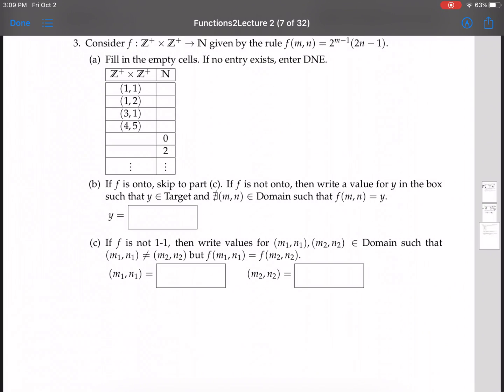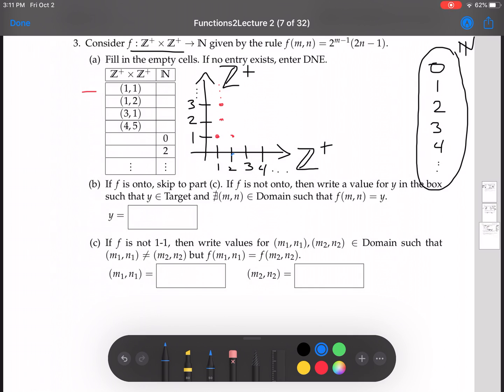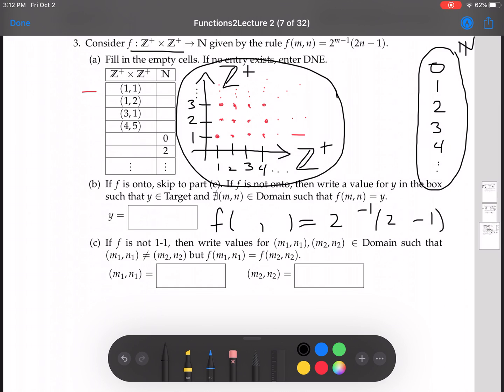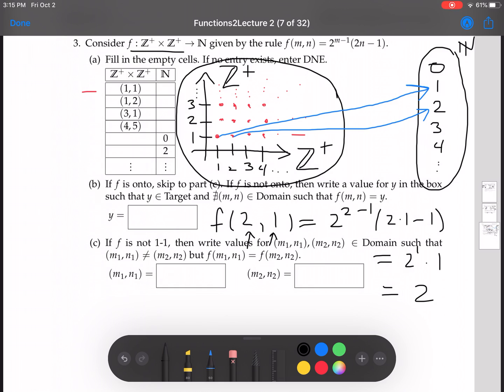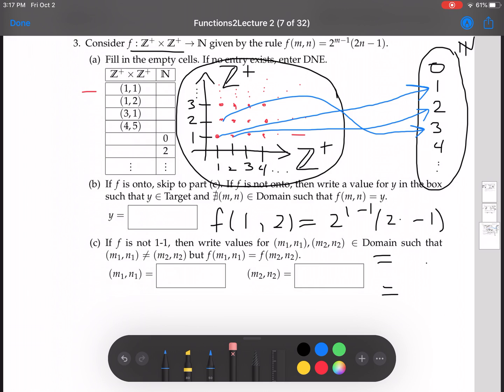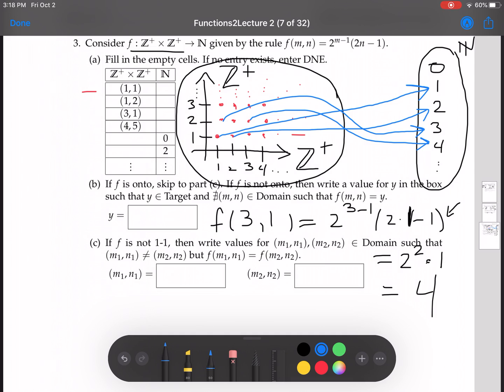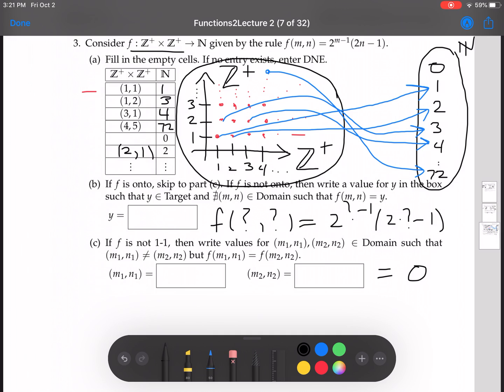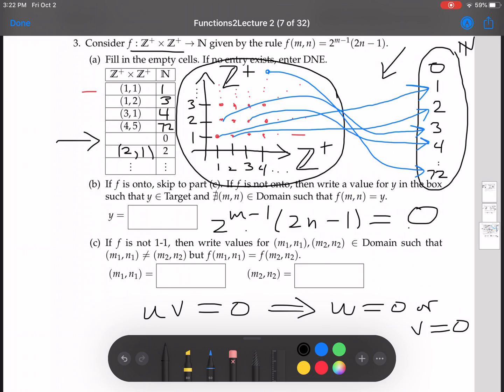Functions 2 Example 3 Part A